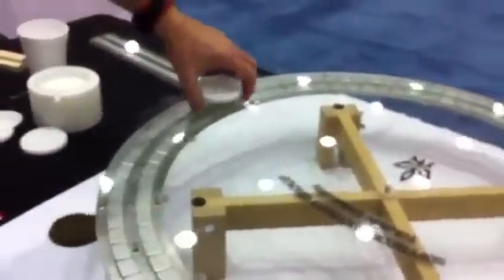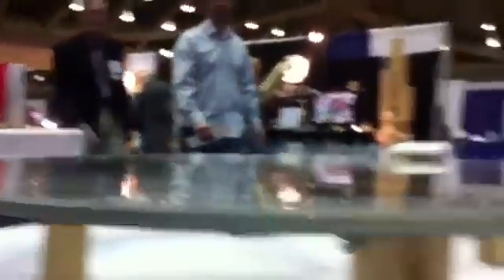Chiếc đĩa bay lơ lửng trong không gian - VnExpress.mp4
Những gì bạn đang nhìn thấy được gọi là bẫy lượng tử.

Như mảnh nhỏ của khoa học viễn tưởng bắt đầu đi vào mọi xã hội ngày nay, nó trở nên khó khăn hơn để  chúng ta có thể vui mừng về công nghệ mới.  Đây là nghiên cứu sơ bộ của các nhà vật lý tại Đại học Tel Aviv. Nó cho thấy công nghệ bẫy lượng tử tương tự như phép thuật.

bẫy lưỡng tử sử dụng một lĩnh vực ổn định từ "kẹp" này siêu đông lạnh, siêu mỏng đĩa trong không gian ba chiều. Với sự ổn định của lượng tử bẫy, đĩa sẽ treo trong không gian ngay cả khi bộ máy toàn đảo ngược. Cơ học lượng tử giao dịch với các chuyển động và tương tác của vật chất ở dưới mức nl nguyên tử, có nghĩa là tc vật lý liên quan đến các hạt nhỏ hơn nguyên tử cá nhân mà làm nên vật chất.